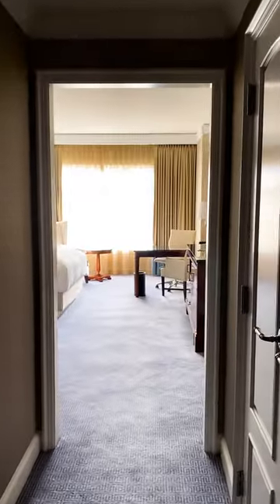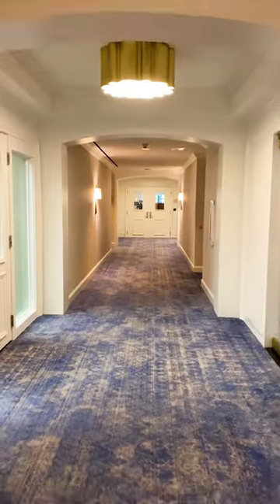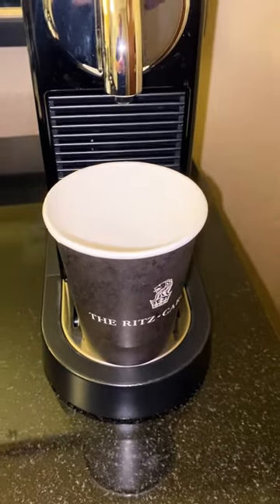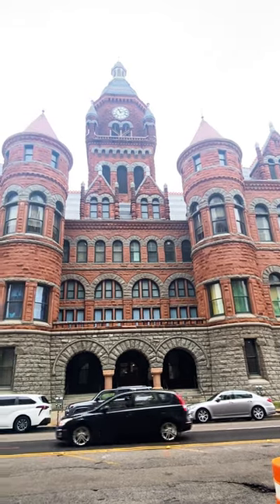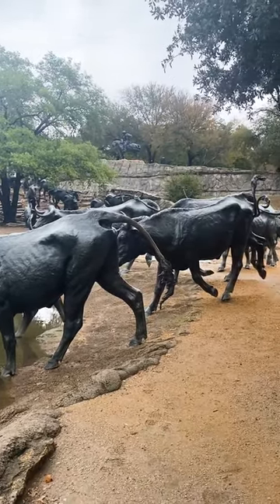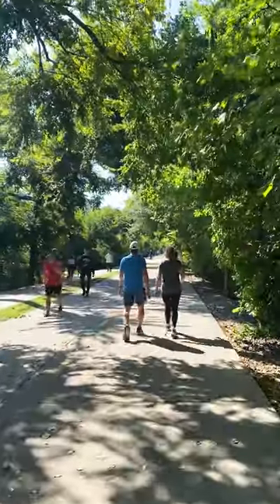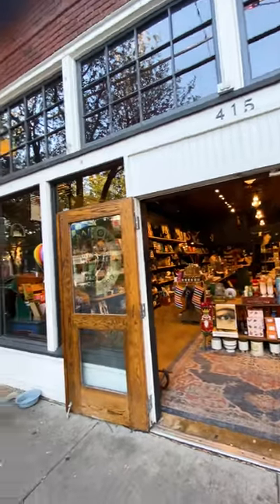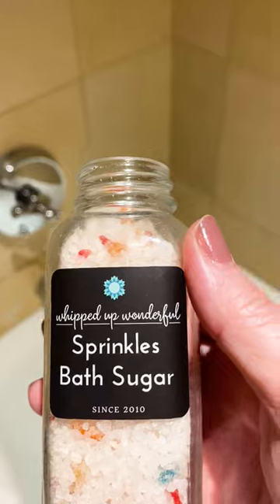The Ritz-Carlton Dallas (Luxury Hotel Room Tour)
The Ritz-Carlton, a luxury hotel in Dallas. I stayed for ten days and filmed the hotel and some of the things to do within walking distance of the hotel. This included the amazing Klyde Warren Park and some historical sites such as the Old Red Museum and John Neely Bryan Cabin, the JFK memorial and this amazing gem...the Bishop Arts neighborhood which I almost want to keep a secret. I also spent some time on the free Trolleys; a 2.45 modern streetcar line that is owned and operated by the city of Dallas and then, of course, a walking tour of the Katy trail-an old railroad line that has quickly become a destination for tourists and locals alike. Come hang with me in Dallas!